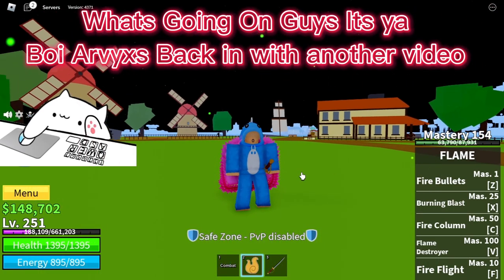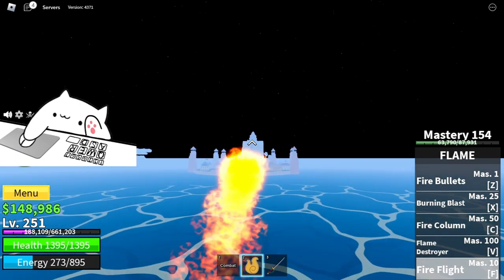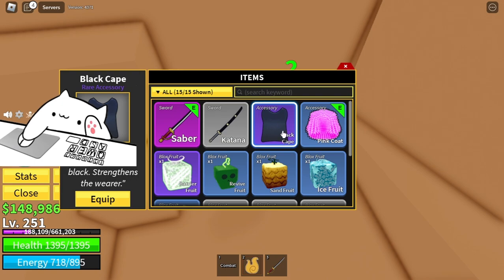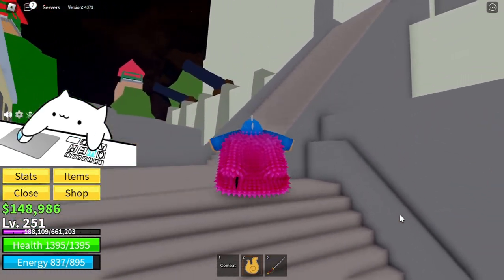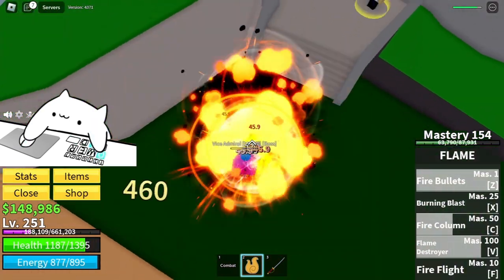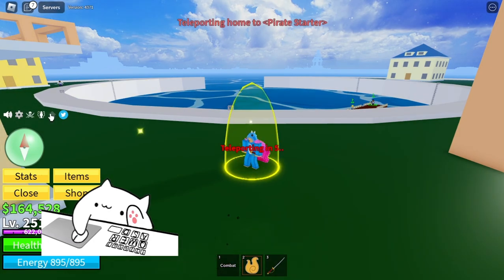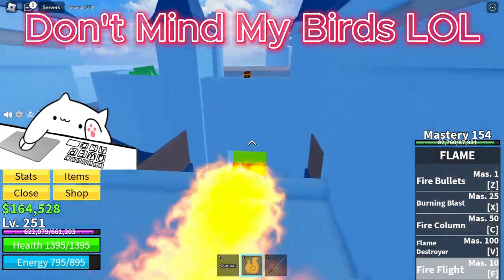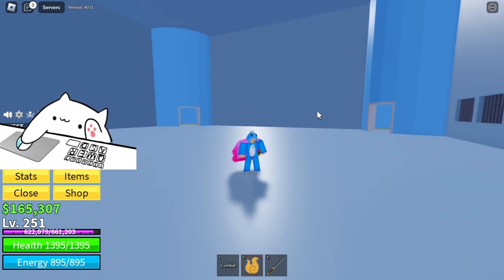How To Get Black Cape, Pink Coat And Vice Admiral Coat In Blox Fruits For Free!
Today I'm going to be showing you how to get Black Cape, Pink Coat, And Vice Admiral Coat In Blox Fruits For Free
📱Socials: